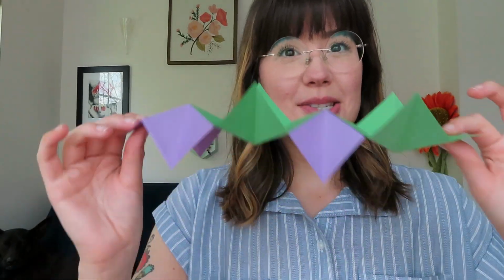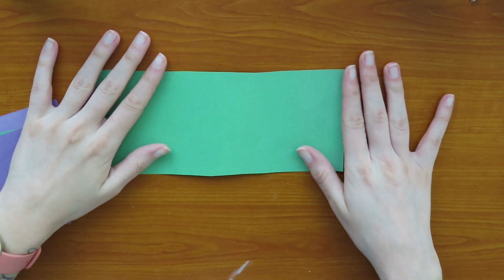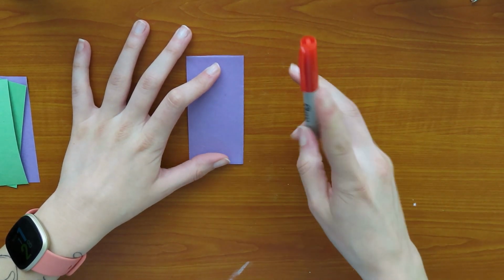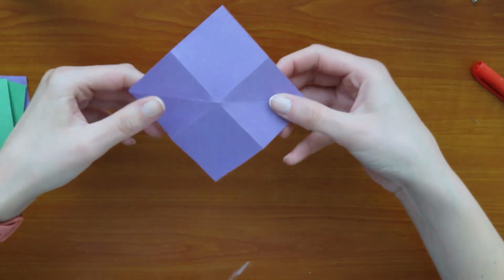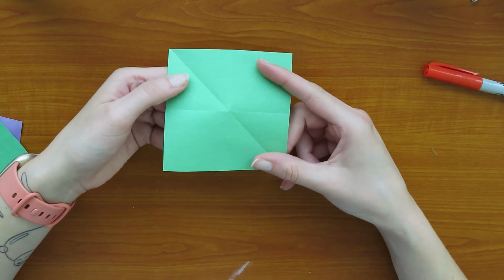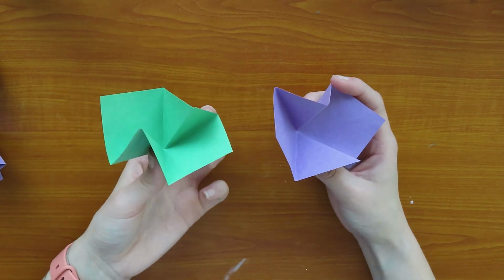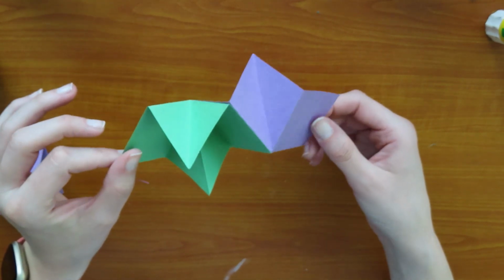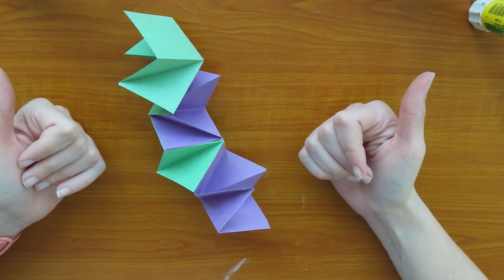Book Making for beginners: Turkish Fold Book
Learn how to make a fun and different style of book!